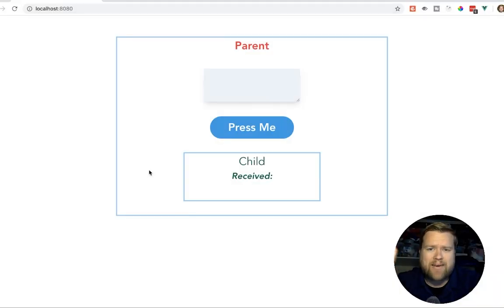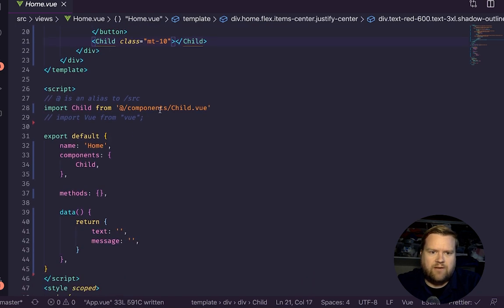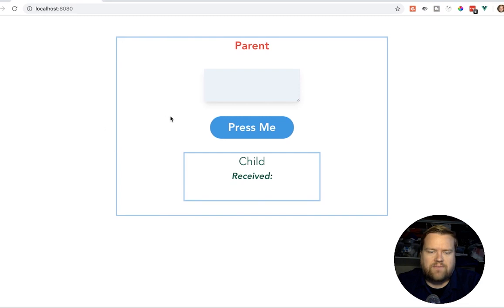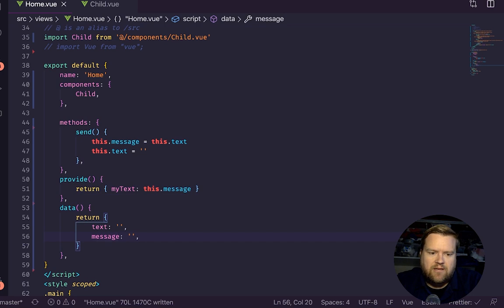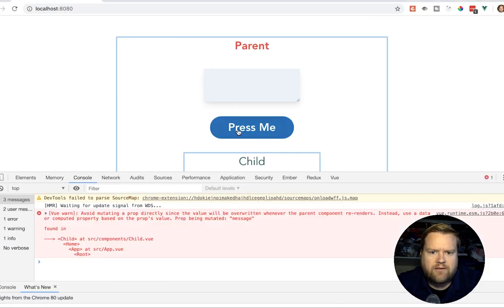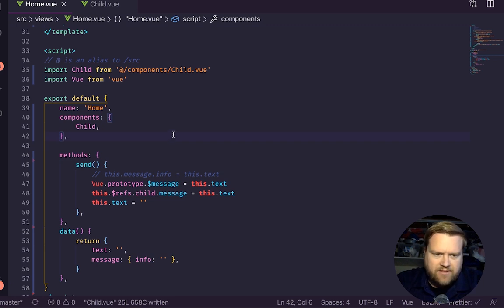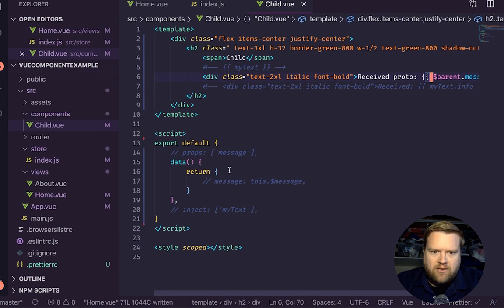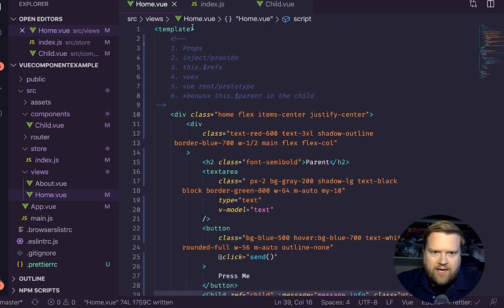5 Easy Ways To Pass Info To Vue Components!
Vue.js is really easy to pass information to components. There is props, inject/provide, Vuex and more! In this video I discuss the various ways you can use to level up your Vue.js skills with components!

Check now if your .TECH is available!

0:00 - Intro
2:26 - Overview of project
5:10 - Props
7:50 - Inject/Provide
13:05 - this.$refs
16:28 - Vue.prototype
18:28 - Bonus (click here to find out what it is!)
20:10 - Vuex

📚 Sign up and get notified about my new Vue 3 course!